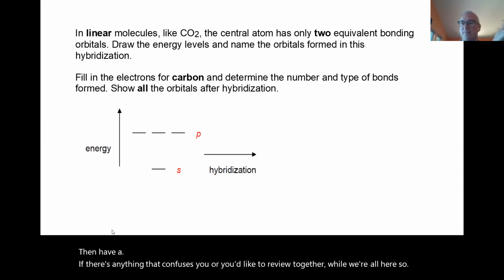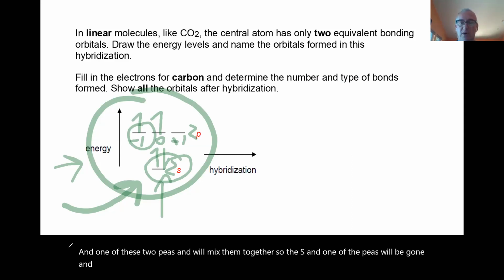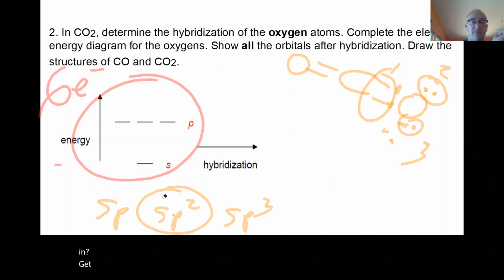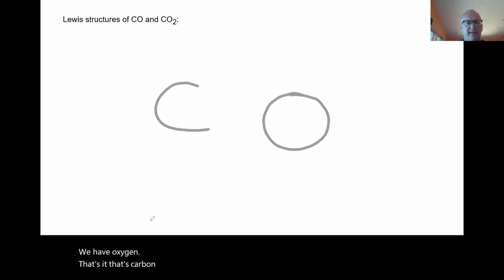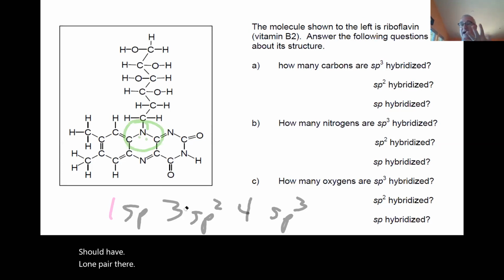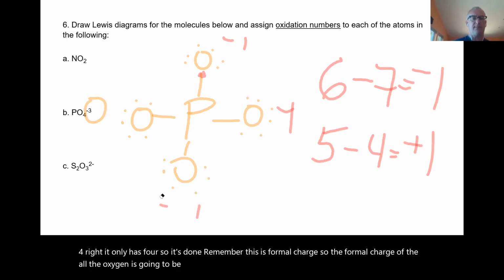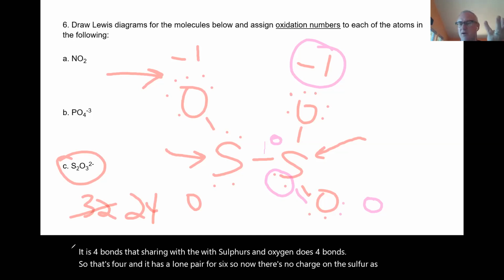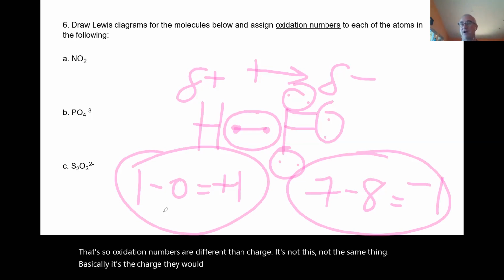Recitation #8 Hybrid Orbitals (7.14.20)